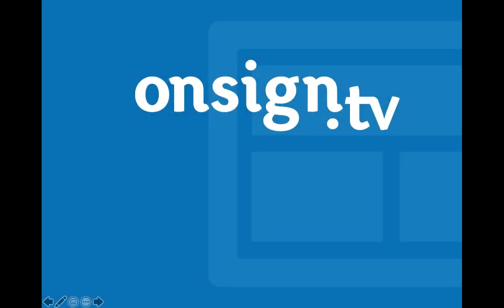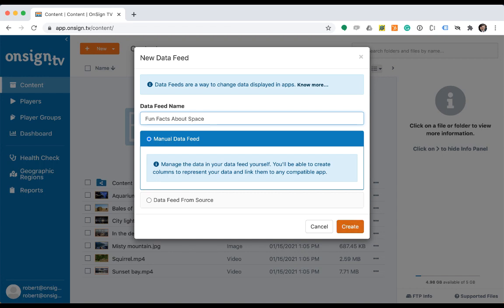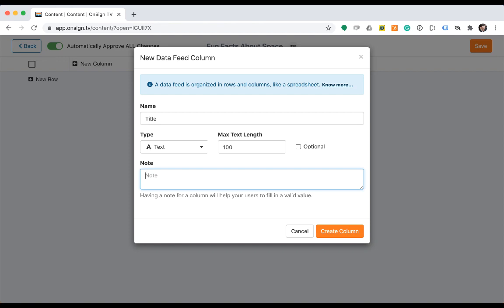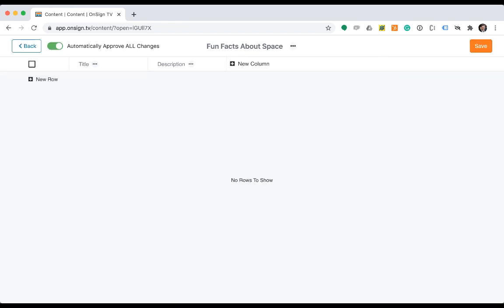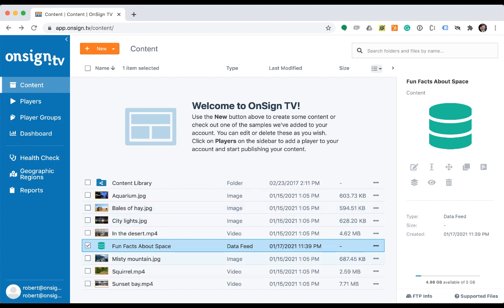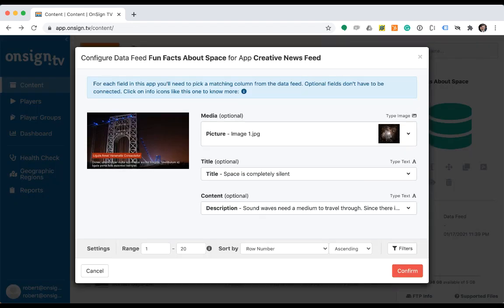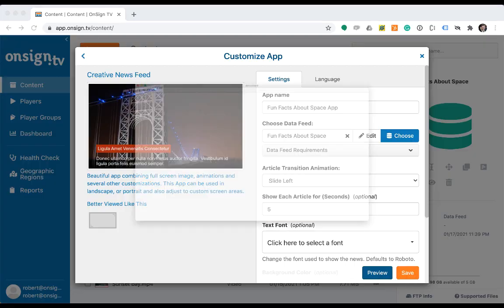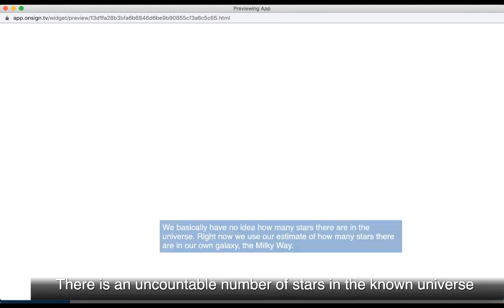Data Feed - Creating your Own Feed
Have you ever wanted to create your own feed for presenting content on your screens?

Well, now you can do it with Data Feeds!